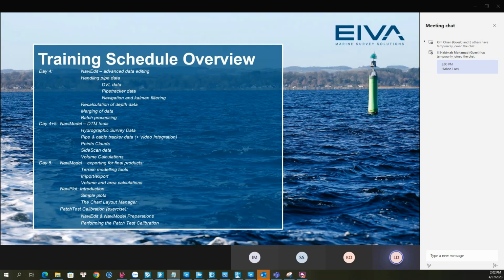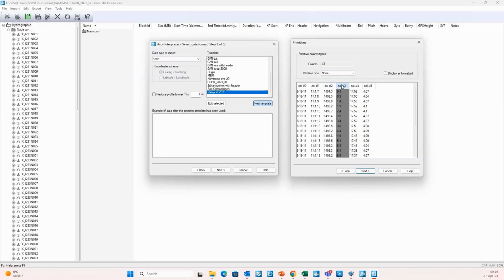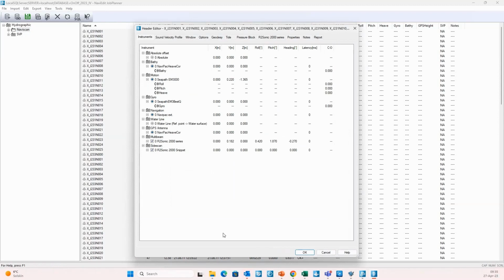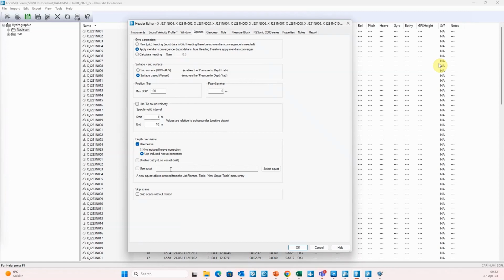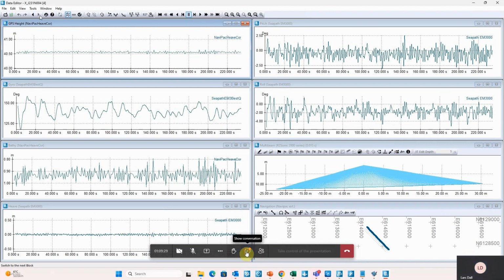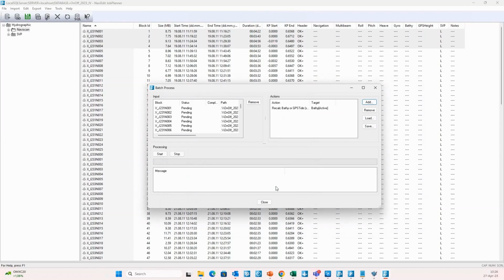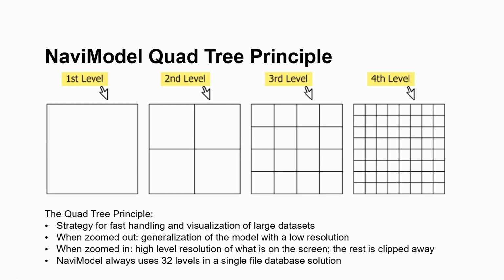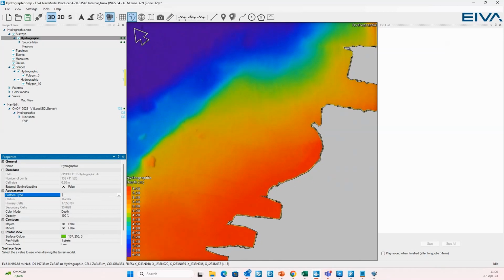Day4 NaviEdit 1 1080p